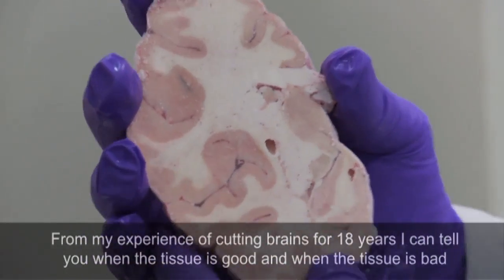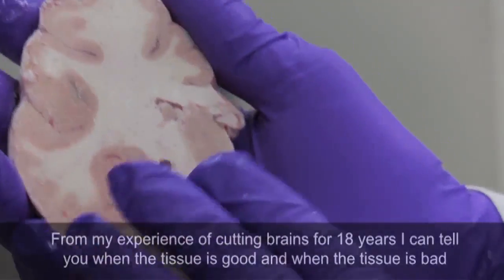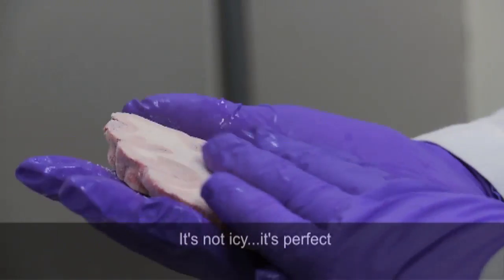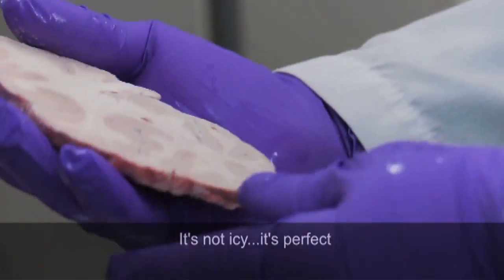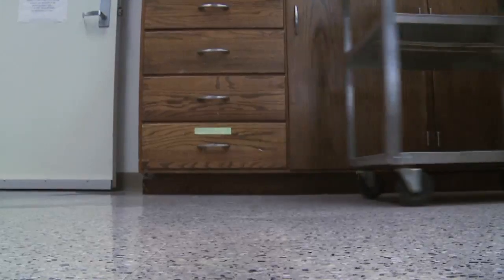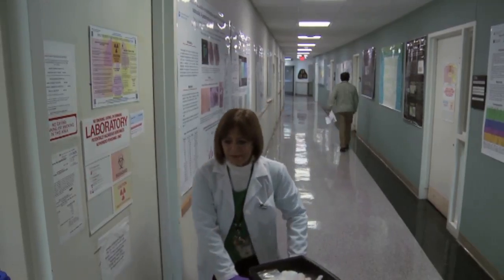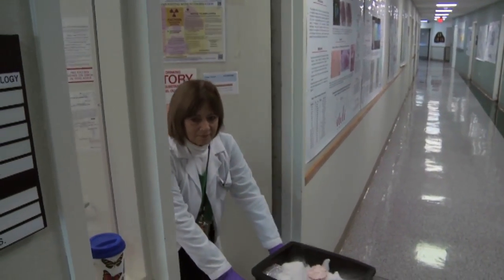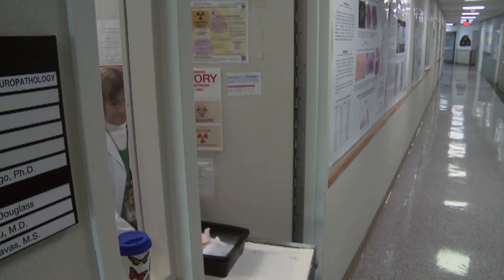Meet Manuella Douglass, the world's most prolific brain slicer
The last Saturday before Thanksgiving is National Survivors of Suicide Day -- a day for friends and family of those who have killed themselves to join together for healing and consolation. One of the women at the forefront of suicide research is Manuella Douglass, a lab technician at Columbia University's Medical Center, who slices brains for a living. After nearly 18 years of work, Douglass may have sliced more brains than anyone else on earth.